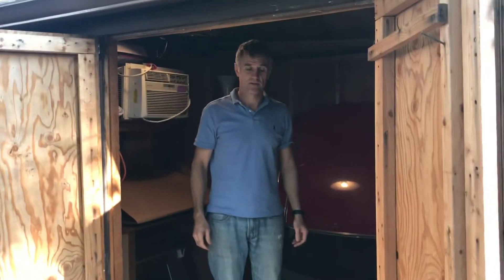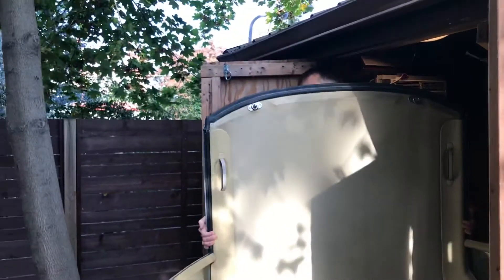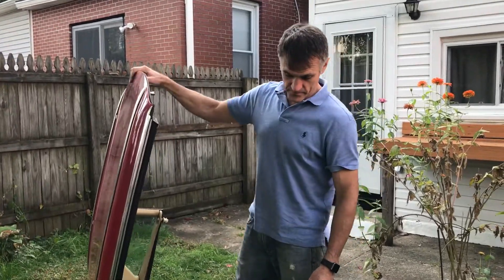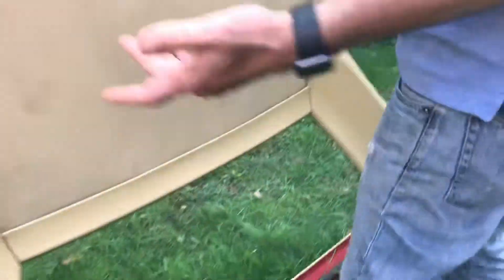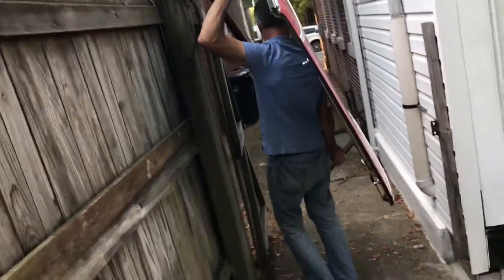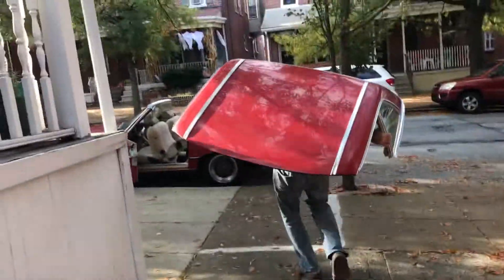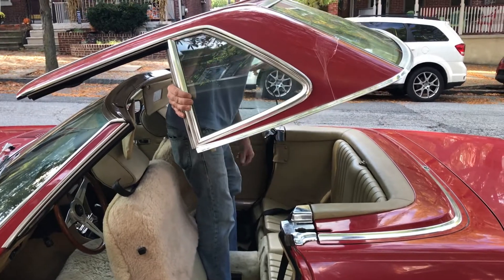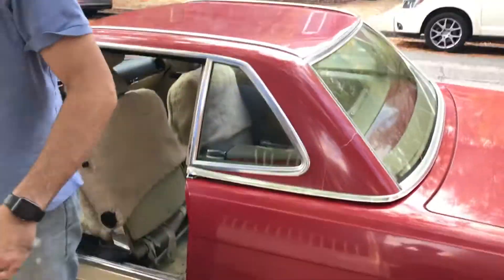“The Turtle” hardtop installation R107 Mercedes SL 280sl 5-speed like 560sl 450sl 380sl 500sl 350sl